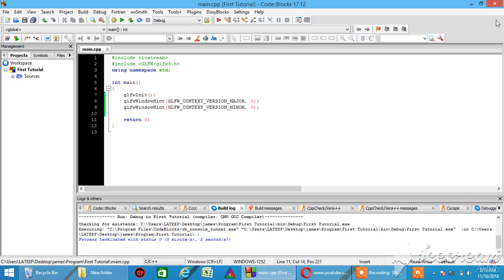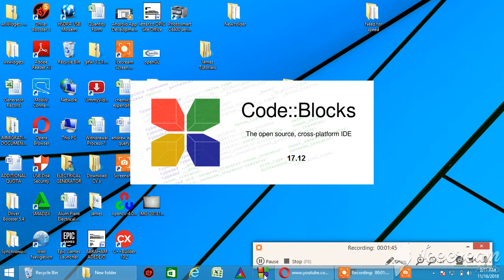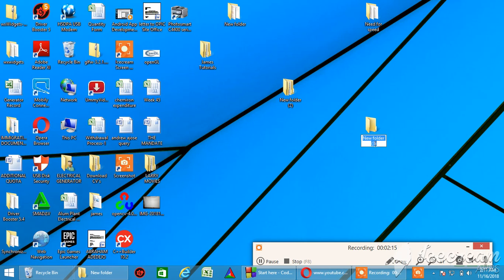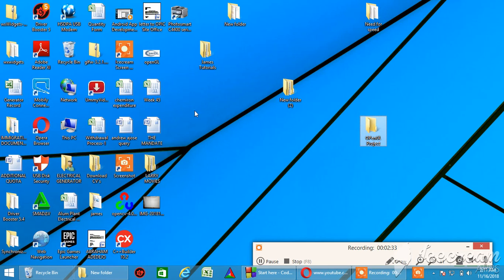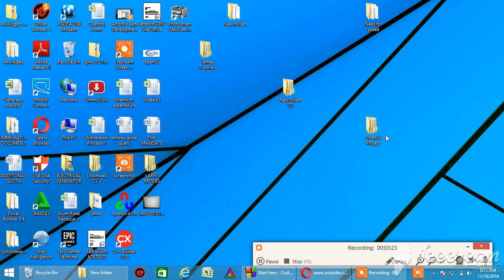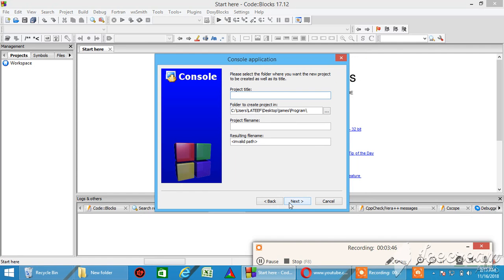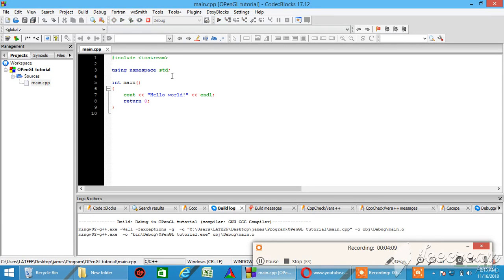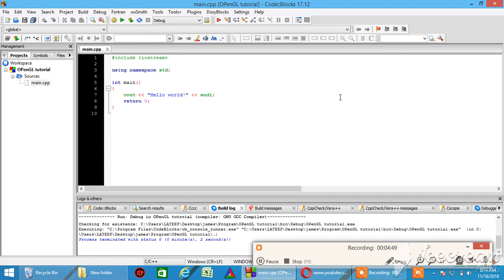#4 - C++ graphic programming: link GLFW in OpenGL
third C++ graphic programming link GLFW into OpenGL program